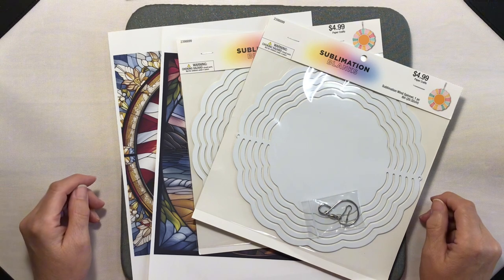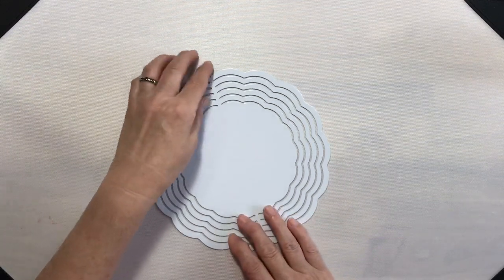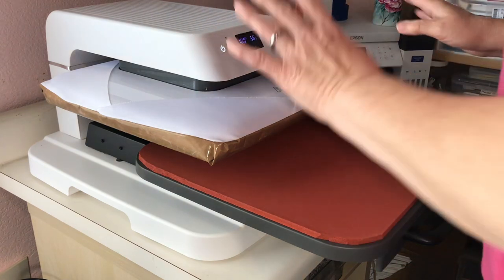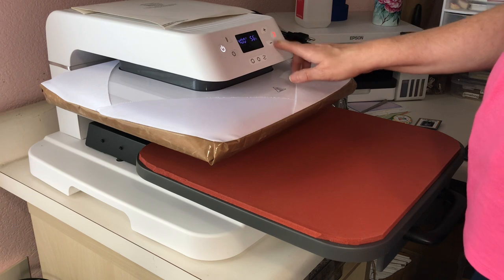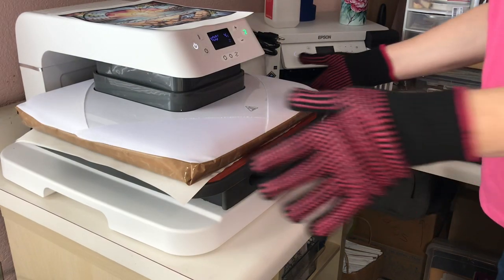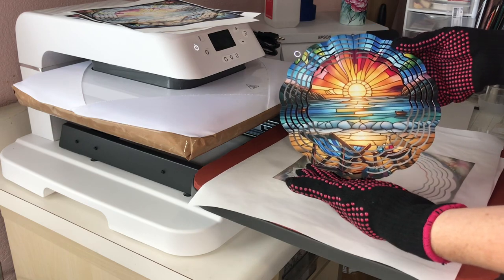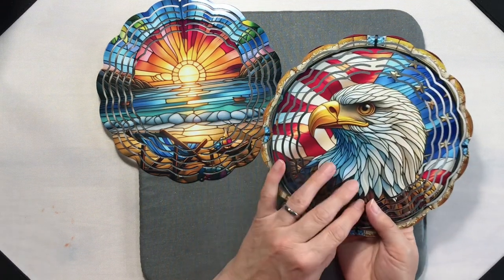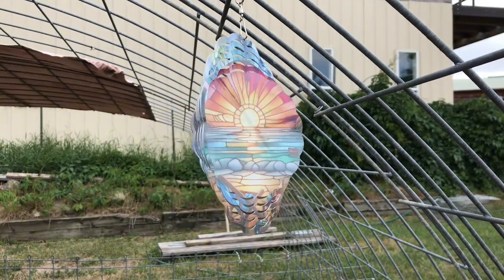How to Sublimate 8" Wind Spinners - Success or Fail?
Join me in this exciting tutorial as I explore the process of sublimating 8" wind spinners using Hobby Lobby wind spinner blanks. I'll take you step-by-step through the entire process, from selecting the perfect design to the final reveal. Watch as I share tips and tricks for achieving vibrant, long-lasting results, and see if my sublimation attempt is a success or a fail!

In this video, you'll learn:
- What materials you'll need, including sublimation paper, ink, and heat press.
- How to prepare your wind spinner blanks for sublimation.
- Techniques for aligning your design perfectly on the wind spinner.
- The correct settings and timing for using your heat press with these blanks.
- Common mistakes to avoid and troubleshooting tips.

Whether you're a sublimation pro or a beginner, this video will provide valuable insights and inspiration for your next project.

SUPPLIES
*Krylon UV-Resistant Clear Acrylic Coating *
*A-sub Sublimation Paper *
*Heat Resistant Tape *
*Heat Resistant Tape Dispenser *
*HTVRont Heat Resistant Gloves*
*Butcher Paper *
*15” x 15” Silicone Heat Press Pad *
*Heat Press Platen Teflon Cover *

Chapters:
0:00      Intro & supplies
1:25      The wind spinner blank
3:44      Prepping the surface
5:30      Printing the design
6:32      Adding the design to the spinner
8:15      Sublimating the first wind spinner
13:46    Sublimating the second wind spinner
15:02    Final thoughts
18:52    Fanning the blades?